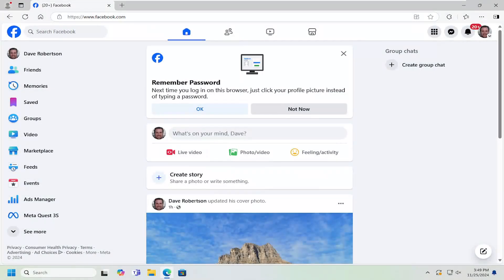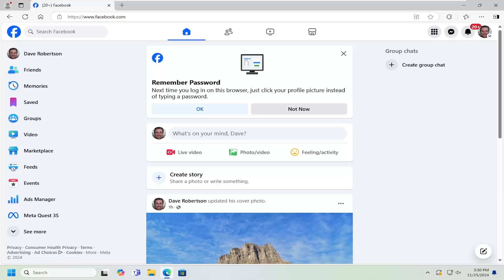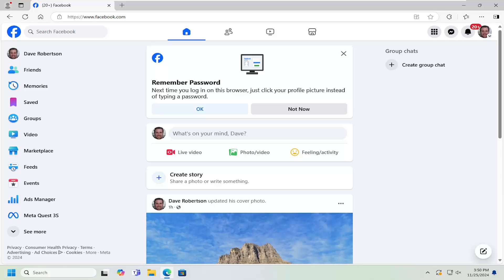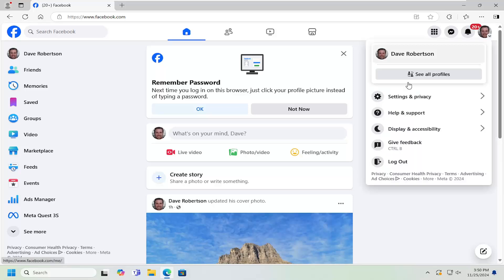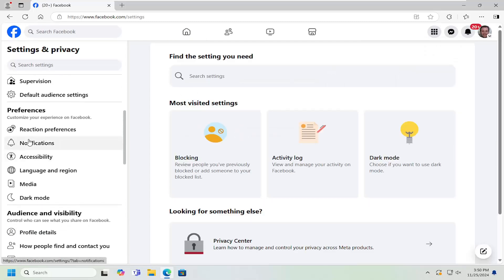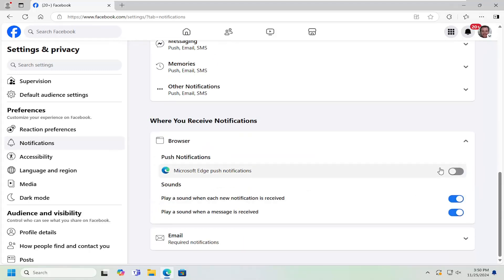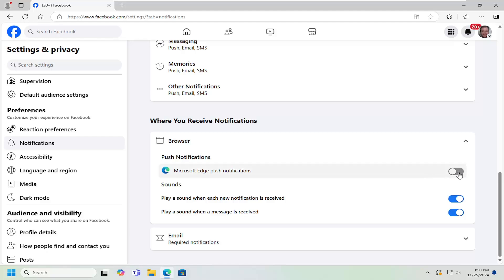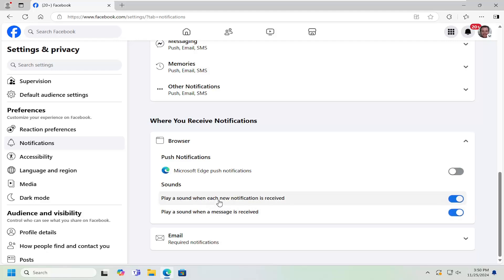How To Enable Browser Push Notification Settings On Facebook [Guide]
Enabling browser push notifications on Facebook ensures that you receive real-time alerts for activities like messages, friend requests, and comments, even when you're not actively on the site. If you're experiencing issues with push notifications not appearing, several factors could be at play. One common cause is that your browser settings may be blocking notifications, either by default or due to privacy preferences. Additionally, Facebook’s notification settings might not be configured to push alerts to your browser, or you may have previously denied the request to allow notifications from Facebook. Another issue could be an outdated Facebook app or browser, which might prevent push notifications from being activated. To resolve these issues, ensure that your browser is up-to-date, check your Facebook notification settings to enable push notifications, and make sure that your browser is allowed to show notifications from Facebook in its settings. If the problem persists, clearing your cache or trying a different browser might help.

Issues addressed in this tutorial:
browser push notification settings Facebook
browser push notifications example
browser push notifications
push Facebook notifications
Facebook browser settings
Facebook push notification
Facebook push meaning
what does push notification on Facebook mean
what does push mean on Facebook settings